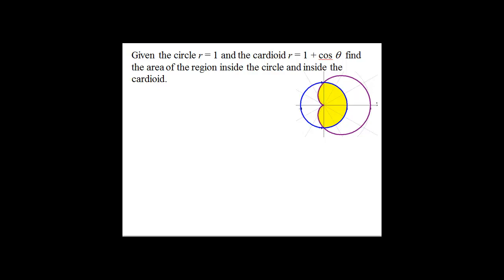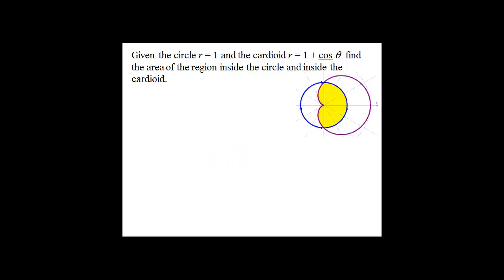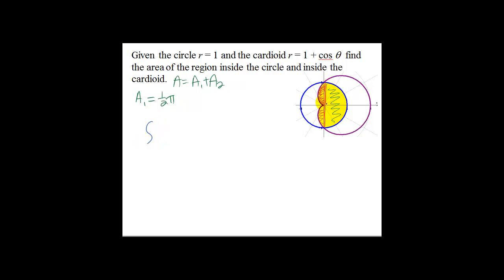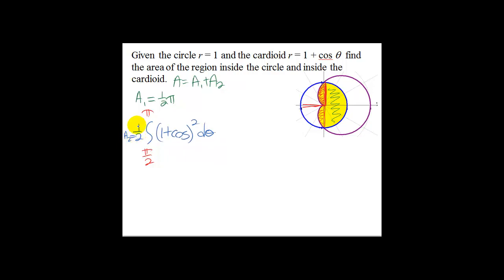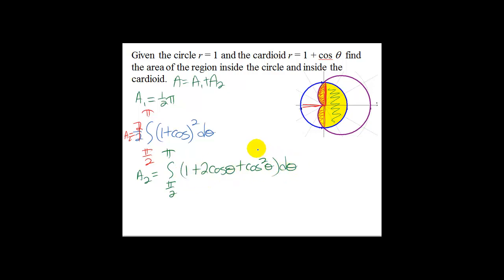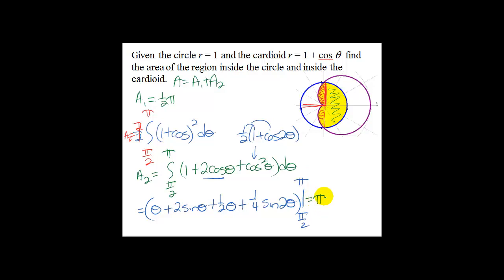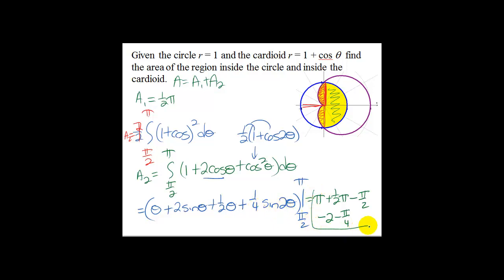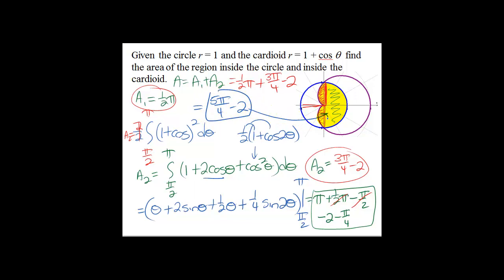Example 5: Finding Area of Overlapping Polar Curves